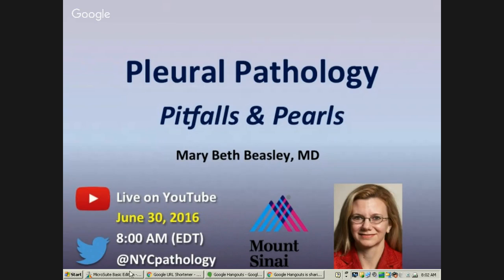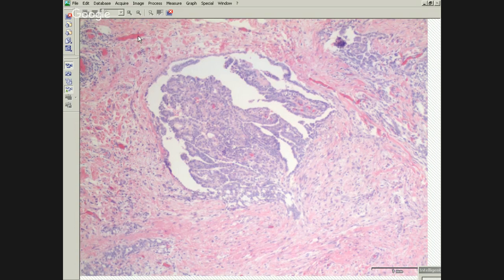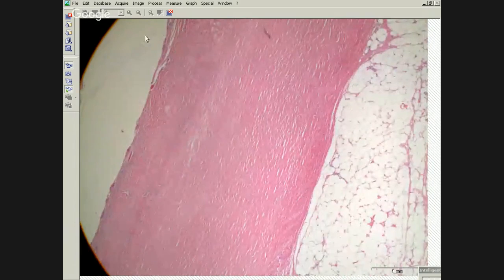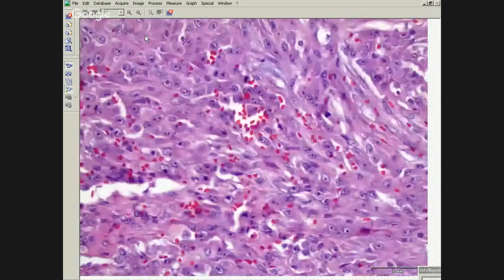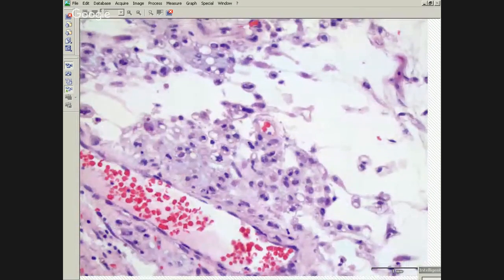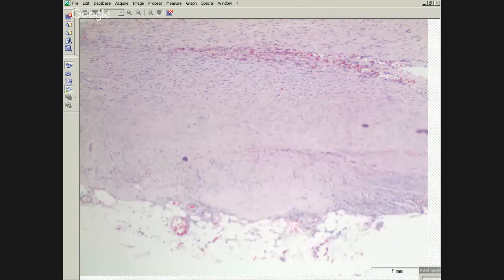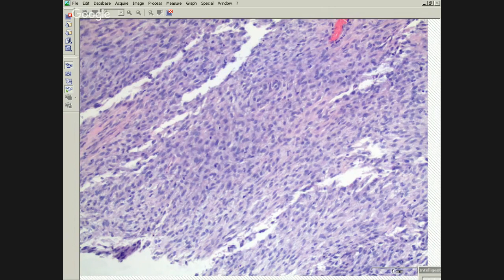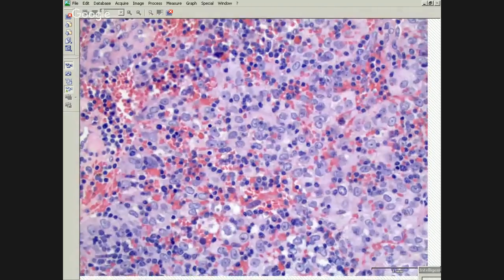Pulmonary Pathology: Pleural Pathology - Pitfalls & Pearls w/ Dr. Beasley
Dr. Mary Beth Beasley from Mount Sinai Hospital, New York discusses common pitfalls and pearls in pleural pathology.

Produced by: Emilio Madrigal, DO (@EMadrigalDO), Shyam Prajapati, DO (@Shyam_DO), and Rifat Mannan, MD (@mannanrifat03)

AN Husain et al. Guidelines for Pathologic Diagnosis of Malignant Mesothelioma: 2012 Update of the Consensus Statement from the International Mesothelioma Interest Group.